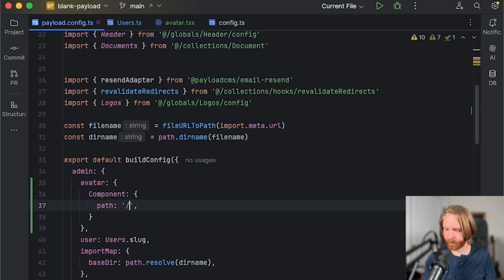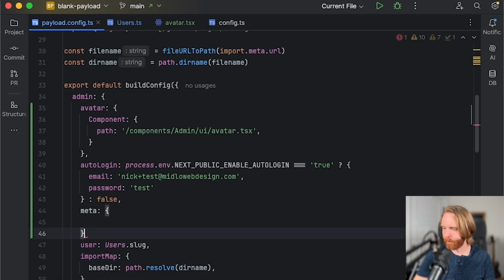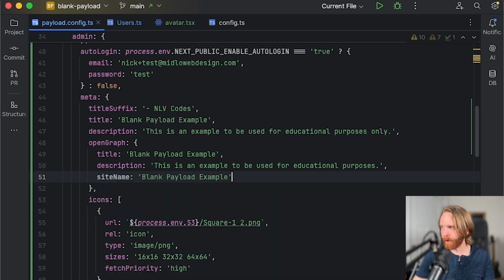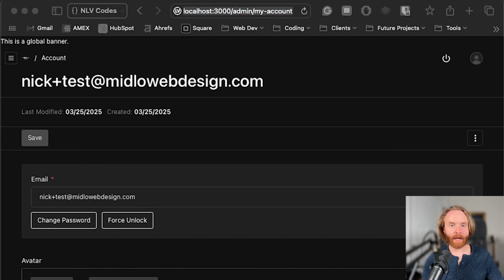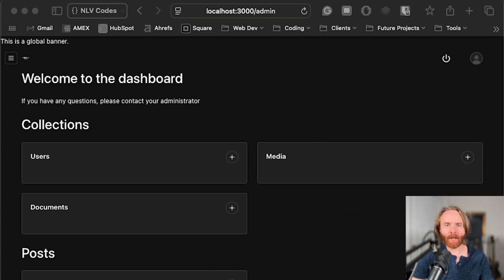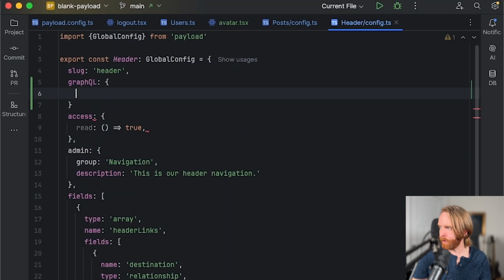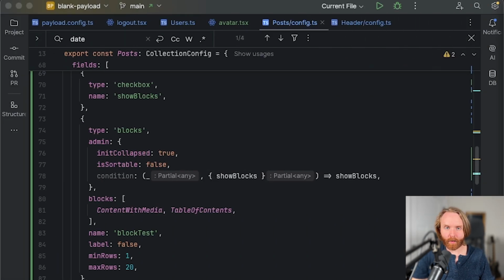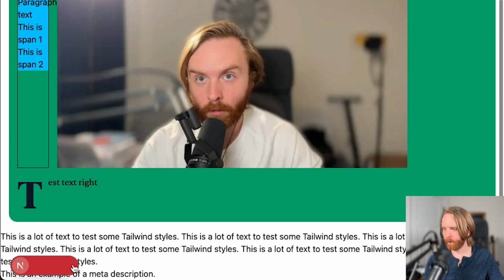Advanced Admin Options in Payload CMS You Should Know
In this comprehensive tutorial, I dive into the powerful admin configuration options available in Payload CMS. Whether you're just getting started or want to fine-tune your admin dashboard for development or production, this video has you covered.

What You'll Learn:
- Custom Admin UI Configurations, including custom avatars
- How to use auto login for development
- Meta and OpenGraph configurations
- Customizing routes
- How to gain granular control over field visibility, styling, layout, and behavior

This video is packed with practical examples and real project use cases, perfect for developers building with Payload CMS and Next.js.

Chapters:
00:00 - Introducing more admin configurations
00:37 - Introducing Root Admin Configurations
00:54 - Updating the Payload CMS Avatar
01:35 - Using a React Component for the Payload CMS Avatar
05:17 - Using the autoLogin option
07:27 - Payload CMS’s Root Meta Prop
08:58 - Including Favicons in Payload CMS
10:35 - Setting OpenGraph Tags in Payload CMS
11:37 - Editing Root Routes (Admin and API routes)
13:21 - Editing Admin-level Routes
15:15 - PayloadCMS’s Timezone Option
16:56 - About Collection and Global Admin Options
17:22 - Configuring Your Default Columns in the Collection List View
18:32 - Conditionally Hiding your API Button in Collections and Globals
19:39 - Changing GraphQL Options in Globals and Collections
20:54 - Meta Options for Collections and Globals
21:44 - Using Conditional Rendering for Payload CMS Fields
22:50 - Adding Fields to the Edit View Sidebar
23:32 - Adjusting a Field’s Width in a Row Field
24:39 - Adding Inline Styles to Any Admin Field in Payload CMS
25:07 - Using Classes to Style Payload CMS Admin Fields
25:50 - Using the hidden Option
26:44 - Closing thoughts and next steps